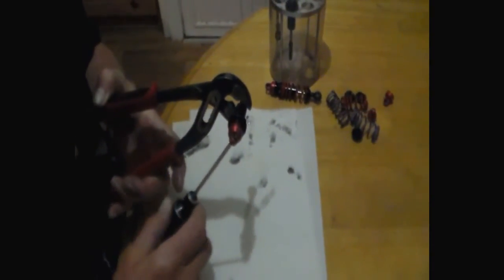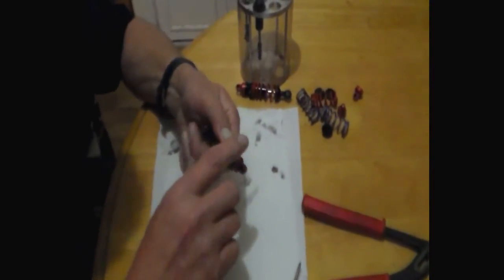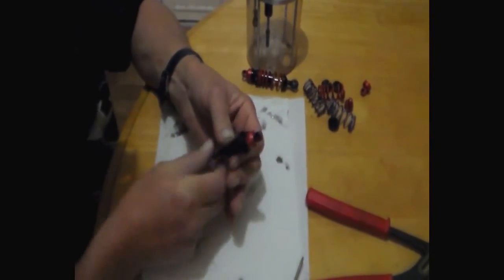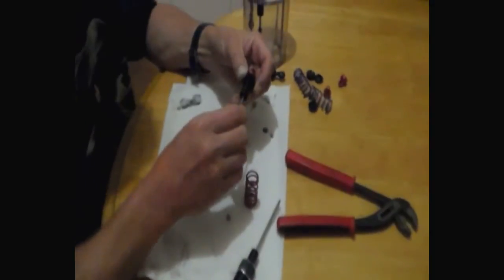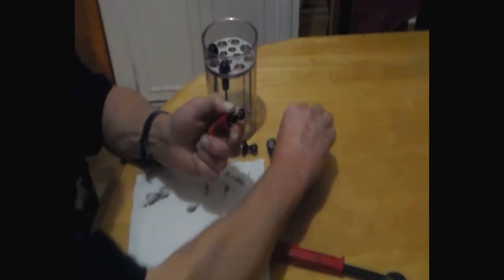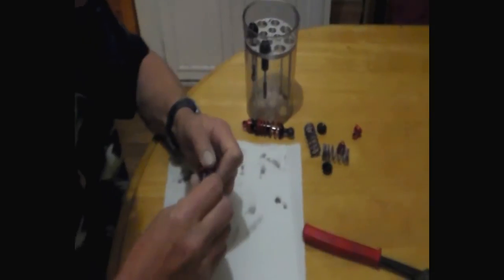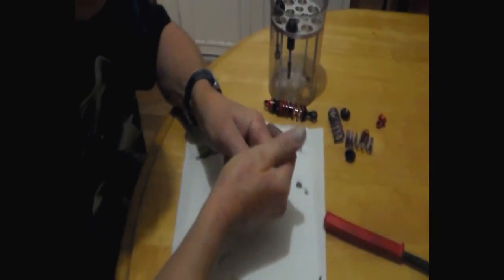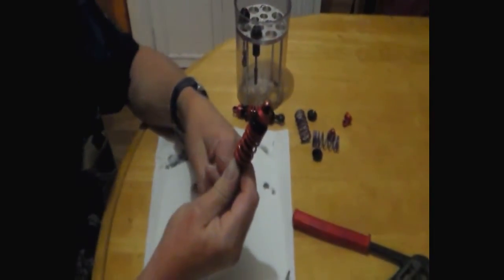Customers RS5 T11 - Video 4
One of the last things we had to do on the customers RS5 T11 was the shocks.
So we thought we would use the opportunity to show you all how the RS5 shocks should be assembled after new oil has been put in.

Team Maximum Service Racing